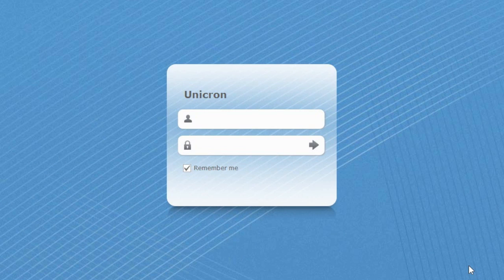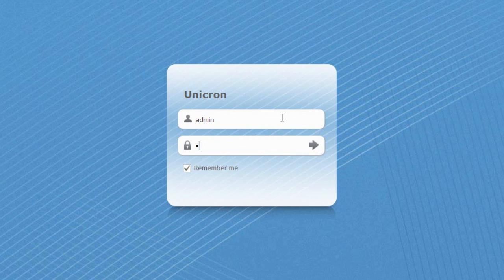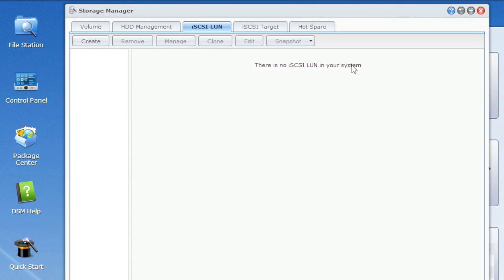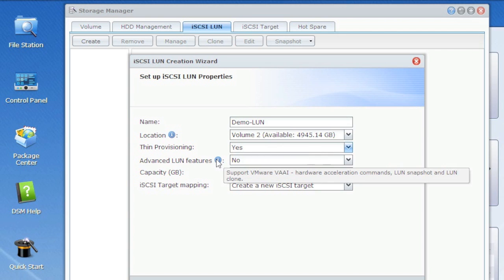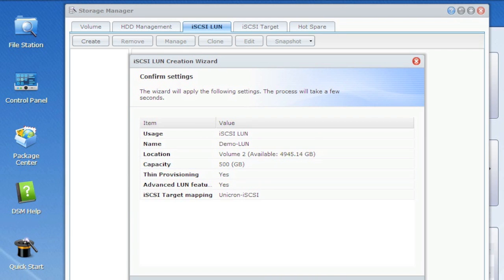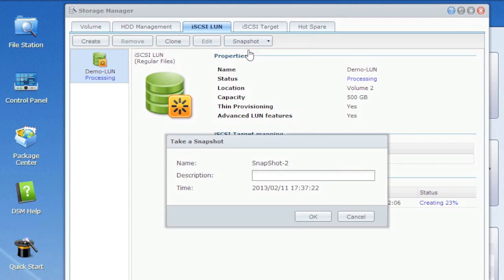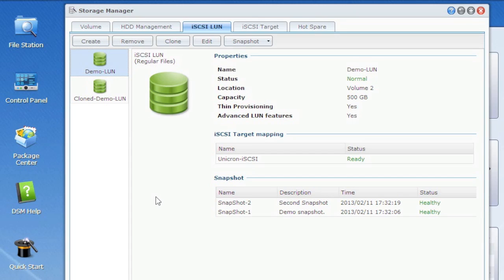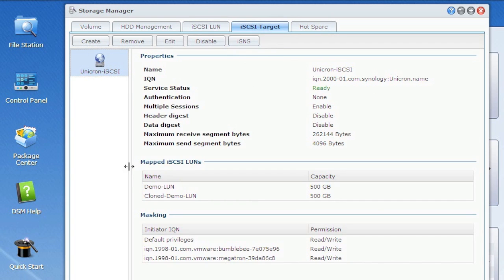Synology iSCSI Snapshot Demo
In this video we take a look at the new snapshot feature in Synology's DSM 4.2 update.